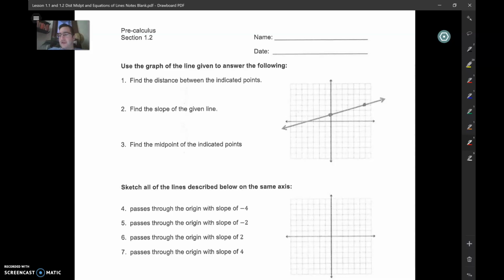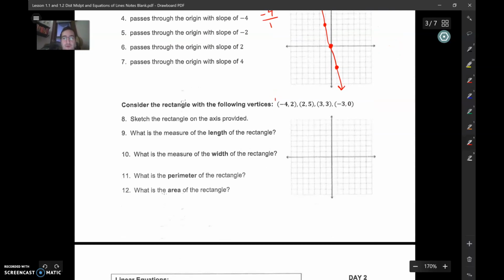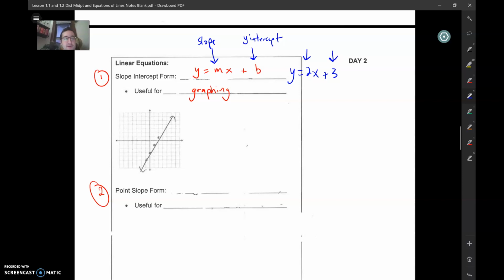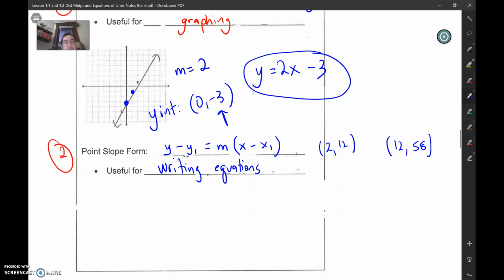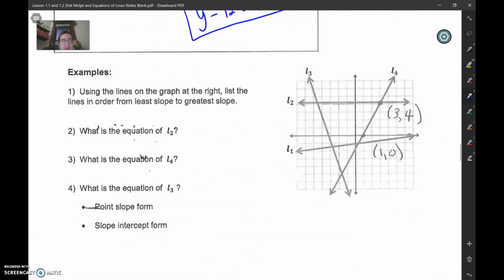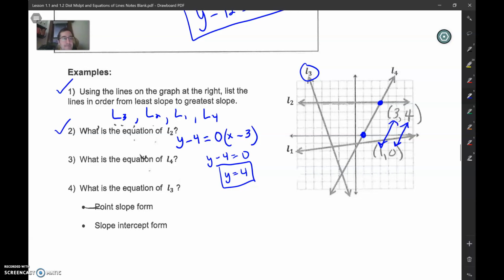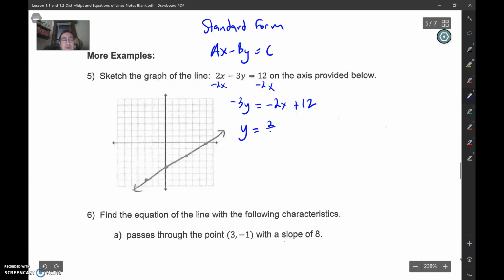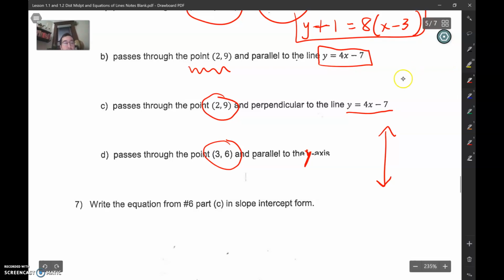Linear Equations Pt 1